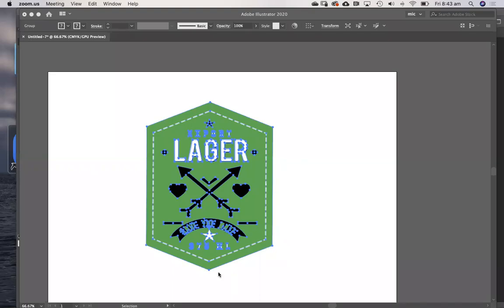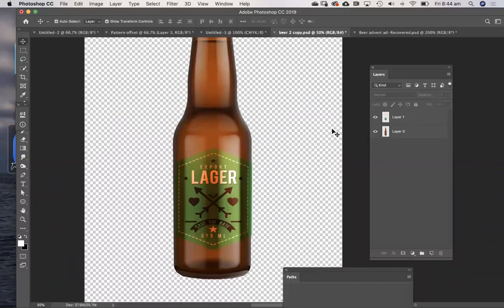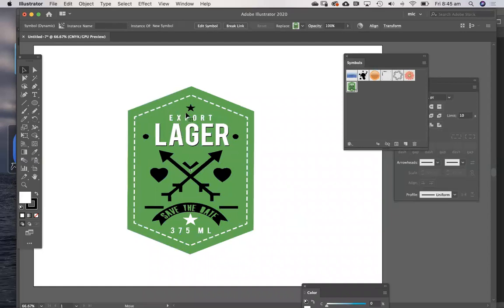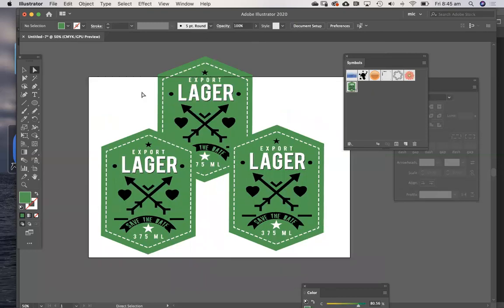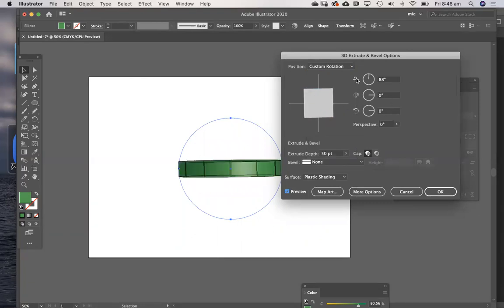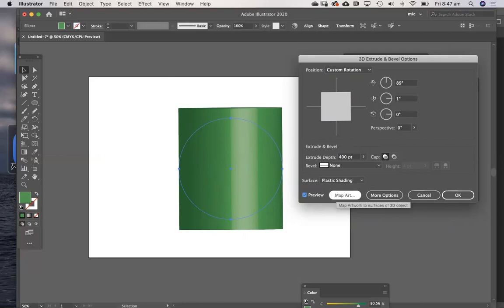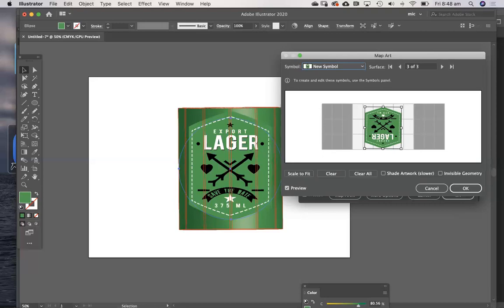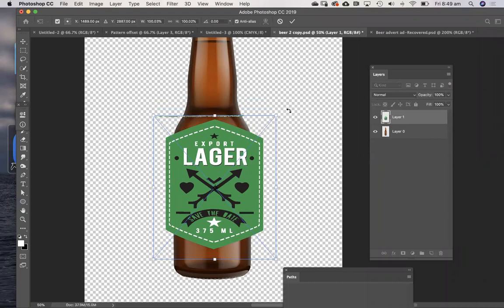Illustrator_Beer label mock up